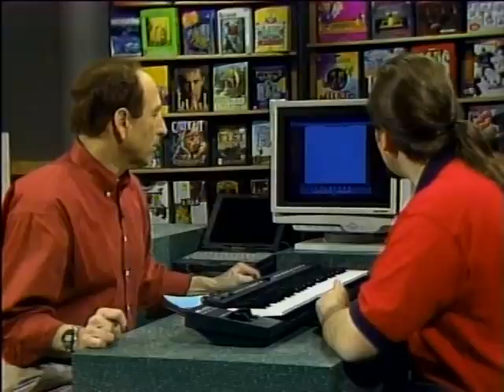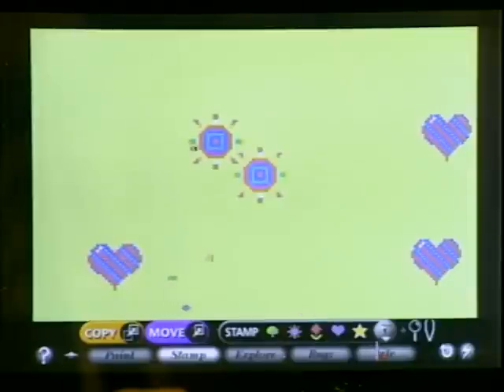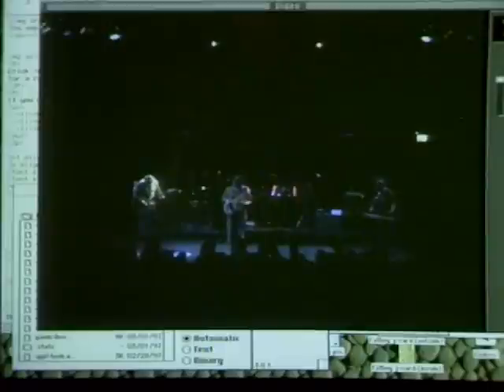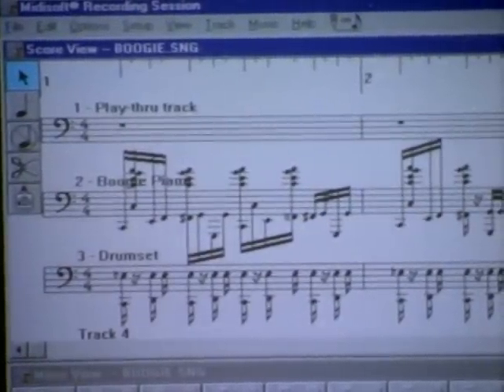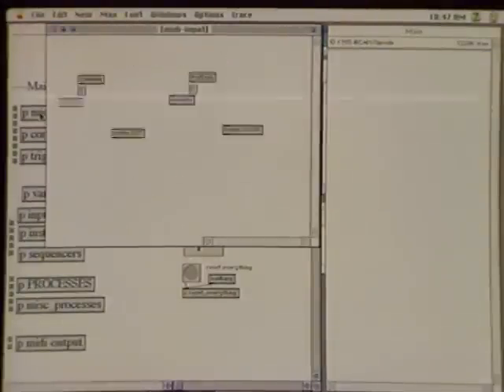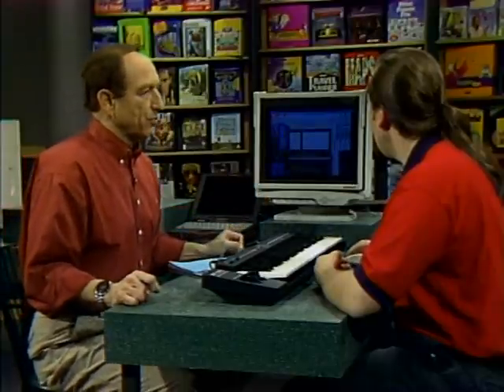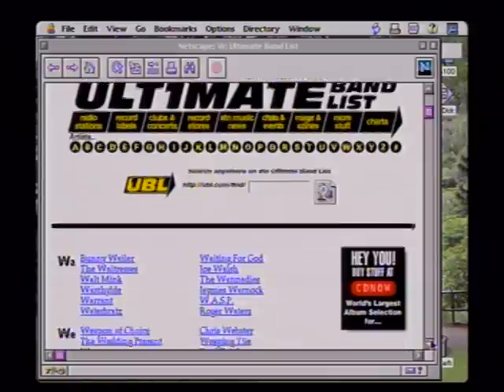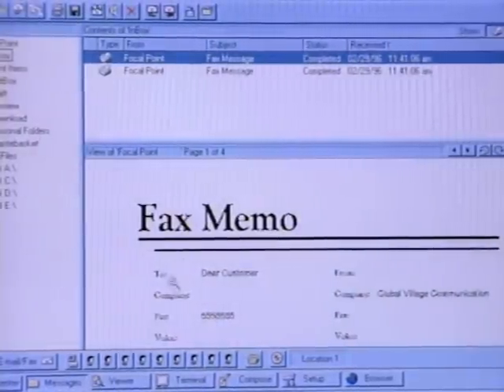The Computer Chronicles - Cyber Music (1997)